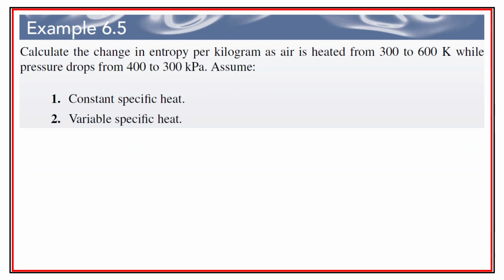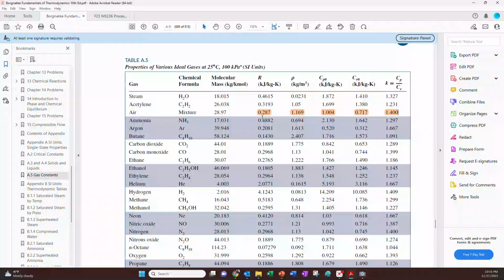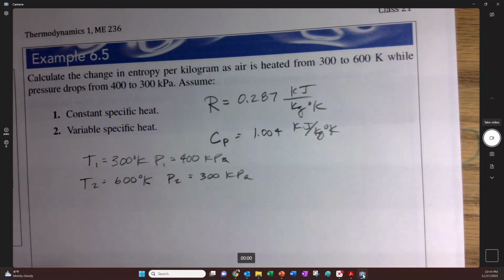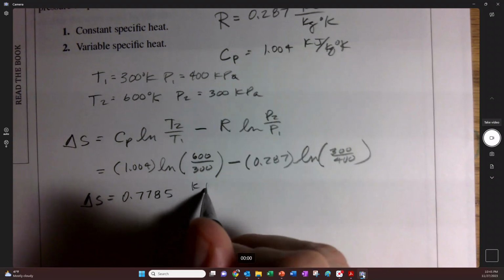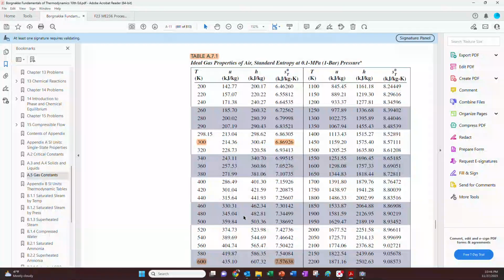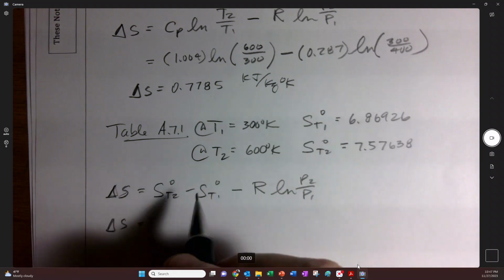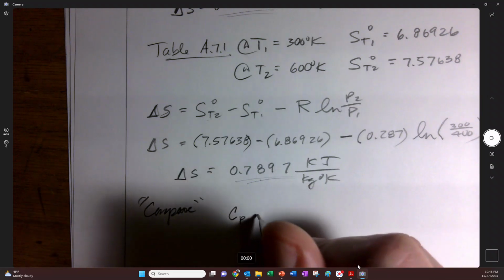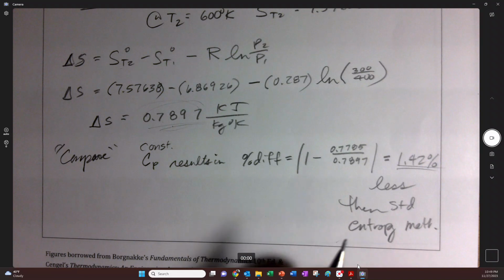F23 ME236 Thermodynamics I Class 21 Entropy Gibbs Equations Const vs Var Specific Heat Example 6.5